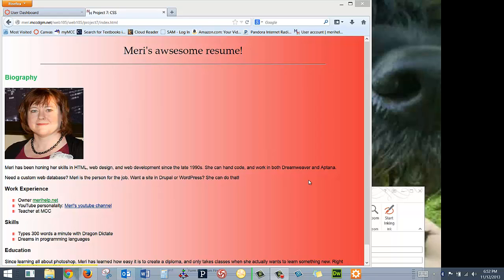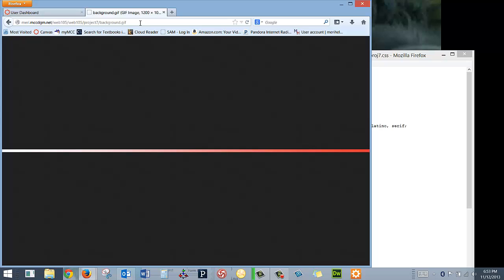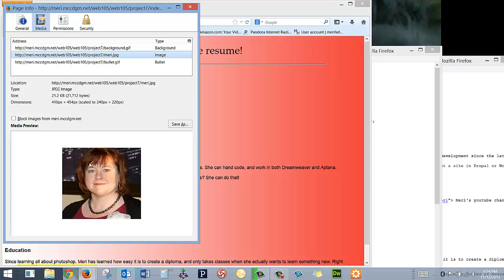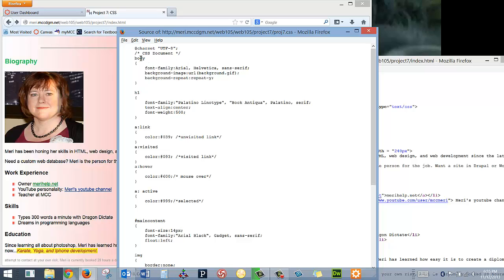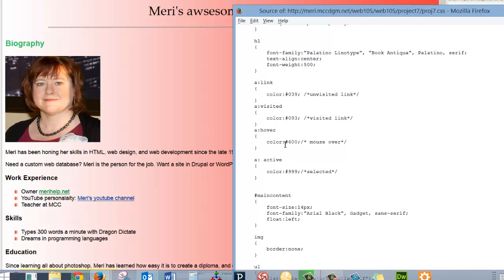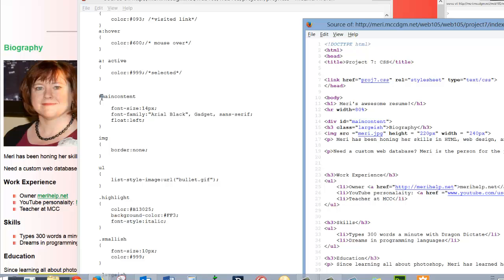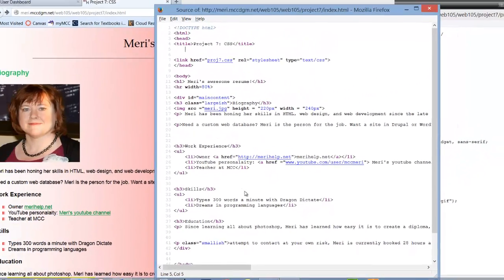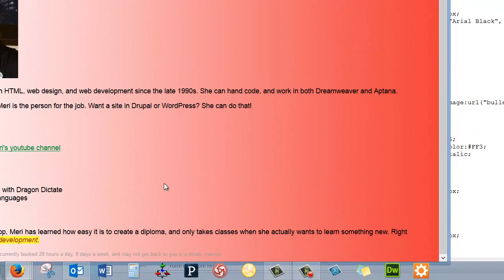Web Fundamentals: HTML project 7 - css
Using CSS to format text, ID, and classes